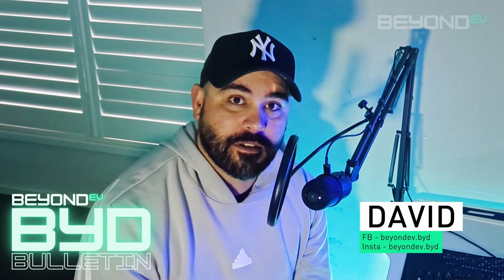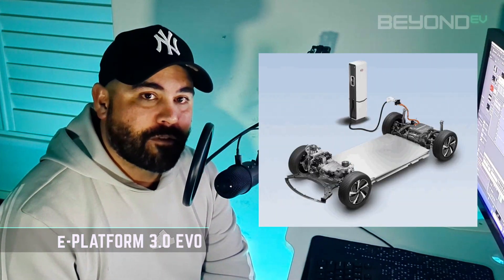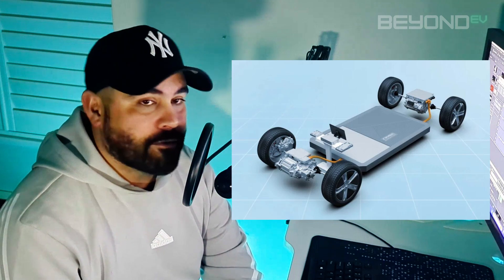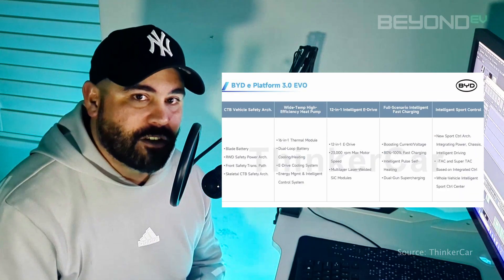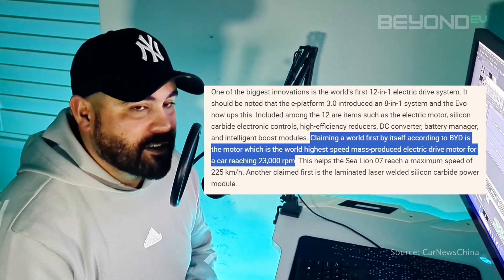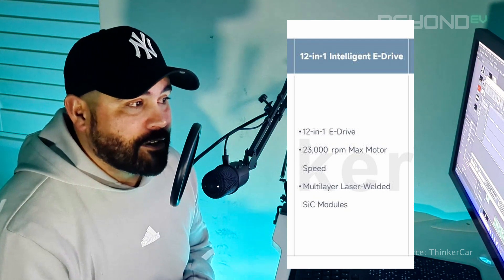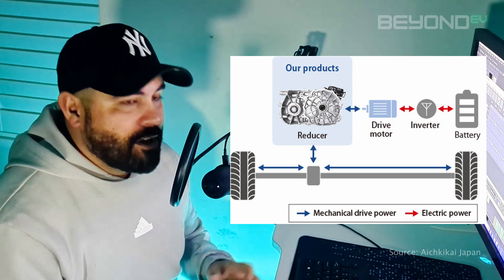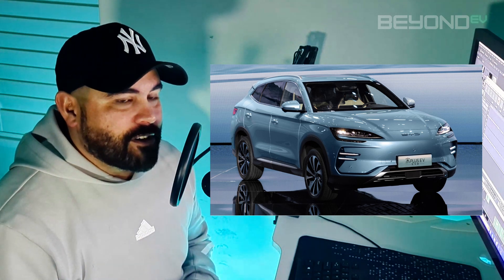BYD's new Electric Motor is FASTER than Tesla Model S Plaid [BYD BULLETIN Ep 1]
BYD Bulletin is regular news segment that will go through what has bene happening in the world of BYD.

📽️IN TODAYS EPISODE 📽️
1. BYD e-Platform 3.0 EVO and it's new electric motor
2. BYD Commercial Van spied
3. BYD Shark and Sealion 7 Sightings

🔋WELCOME TO BEYOND EV! 🔋
A Youtube channel dedicated to everything BYD!

📖 CHAPTERS 📖
00:00 Introduction
01:07 1. BYD e-Platform 3.0 EVO
04:48 2. BYD Commercial Van Spied
09:09 3. BYD Shark and Sealion 7 Sightings